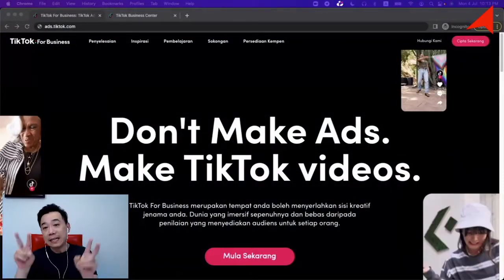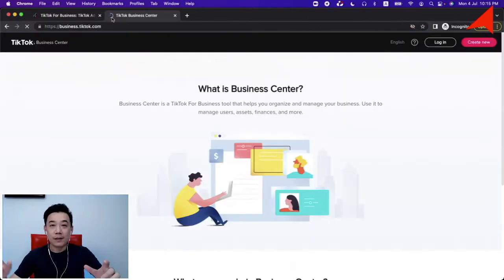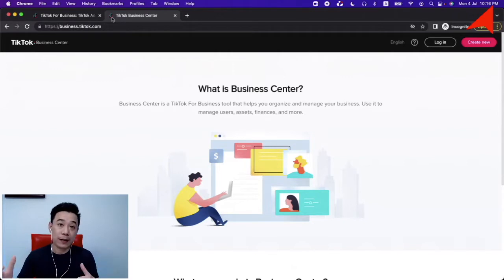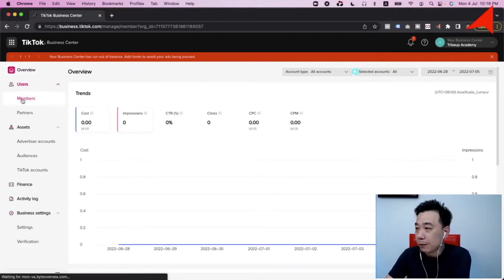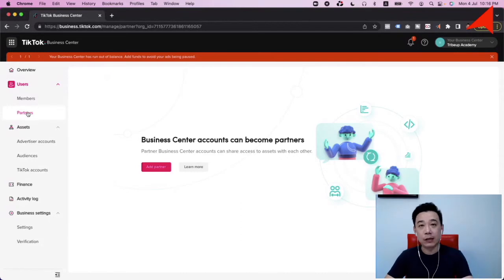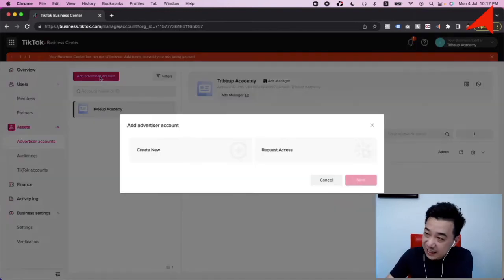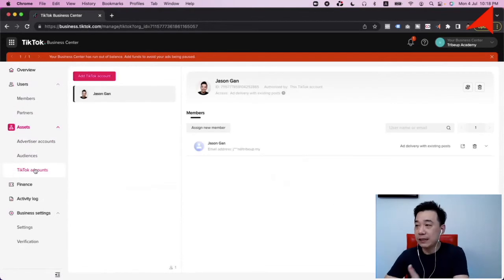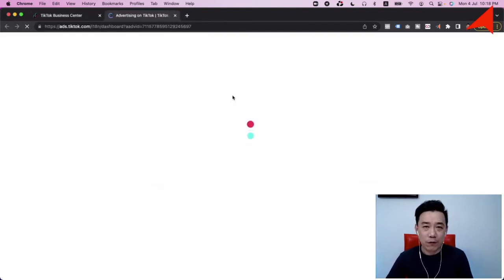How to Start Advertising on TikTok 2022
How to start creating TikTok ads for your business in 2022? Let's discuss.